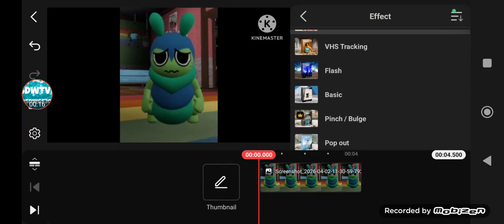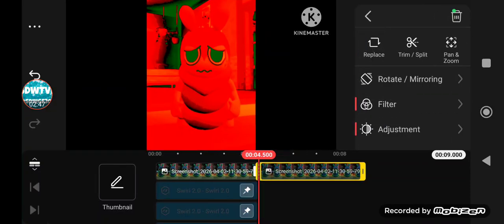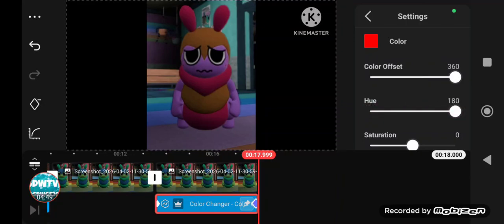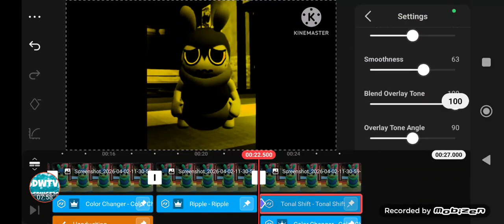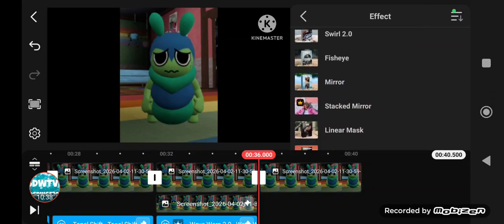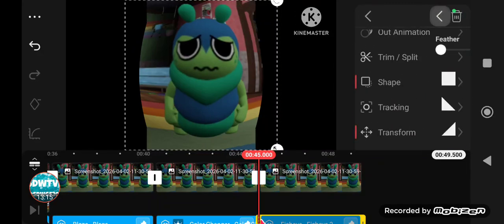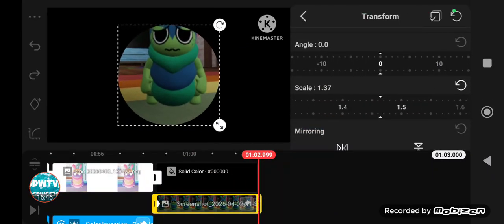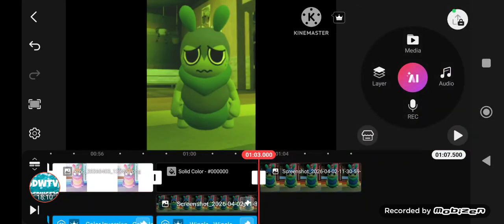How to make 4ormulator collection (V0-15)